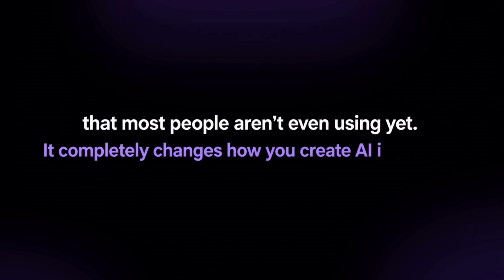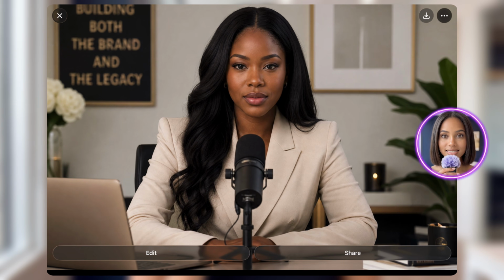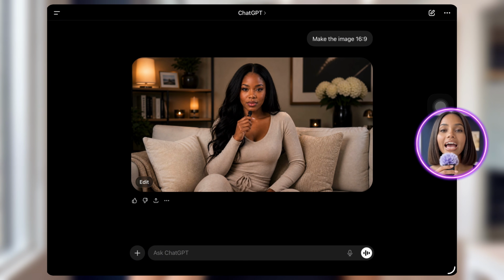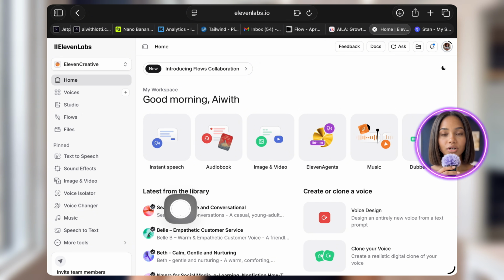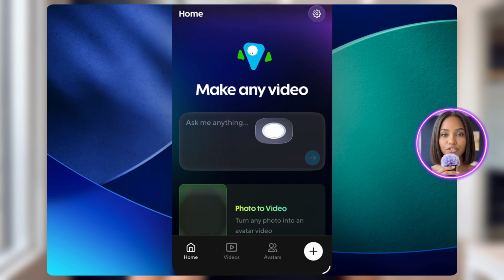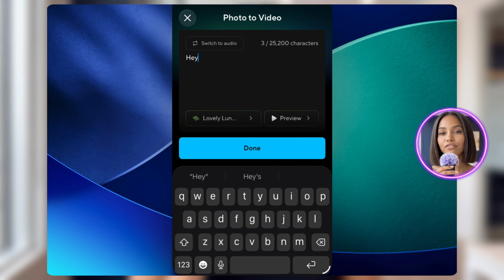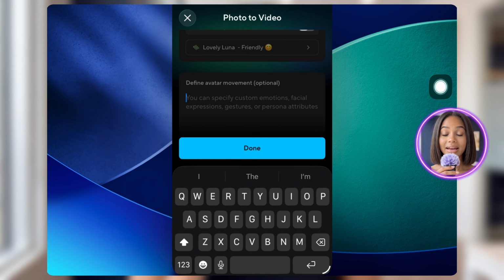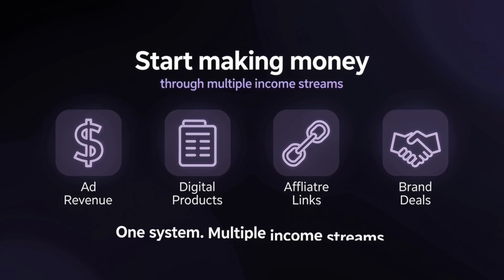How I Create LONG FORM AI Influencer Videos with Lip Sync (Realistic & Easy)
In this video, I show you how I create long form AI influencer videos with realistic lip sync, without the videos breaking, cutting, or costing a lot, all using a simple workflow you can do from your phone, tablet, or PC.

🎬You’ll learn my exact step-by-step workflow, including how to:
• Create a consistent AI influencer that actually looks real
• Use ChatGPT’s image update for better, more realistic results
• Keep your AI character consistent across all your videos
• Create long form AI videos that flow without cuts or glitches
• Build a simple, repeatable workflow using minimal tools
• Turn your AI influencer into a full content system
• Monetize your content once you start getting attention

This method focuses on creating realistic AI influencer videos with lip sync, making it beginner-friendly, repeatable, and easy to follow.

If you’re interested in AI influencers, faceless YouTube content, AI podcasts, or AI content creation, this tutorial will show you exactly how to do it.

* ChatGBT
* Elevenlabs
* HeGen
* CapCut

💬 RELATABLE TOPICS:
• Creating AI influencers that actually look real
• Making long form AI influencer videos that flow naturally
• AI influencer images looking fake or over-edited
• Inconsistent AI characters across videos
• AI influencer videos not moving or syncing properly
• Turning AI images into talking videos with lip sync
• Making AI influencers sound natural, not robotic
• Building faceless YouTube content with AI influencers
• Wasting credits on bad AI generations
• Monetizing AI influencer content